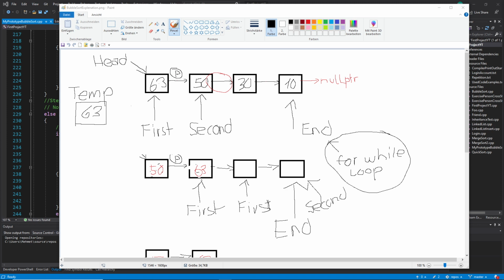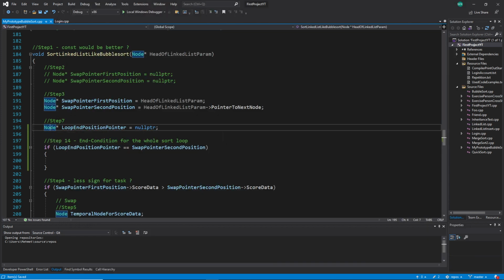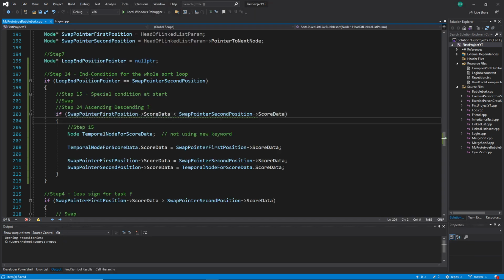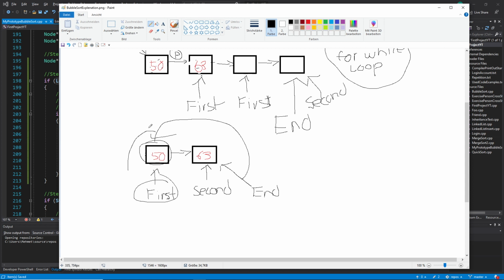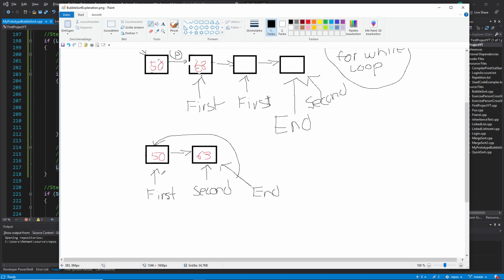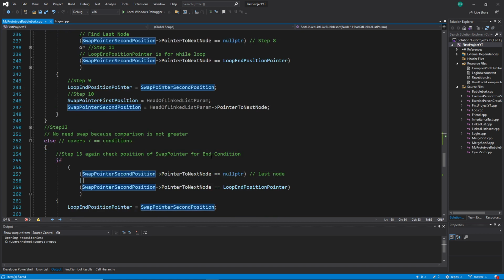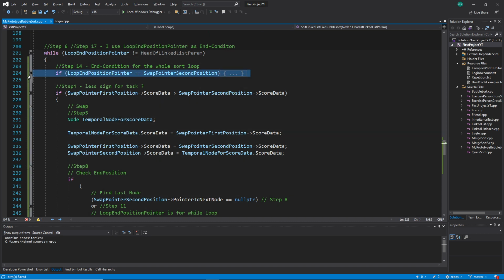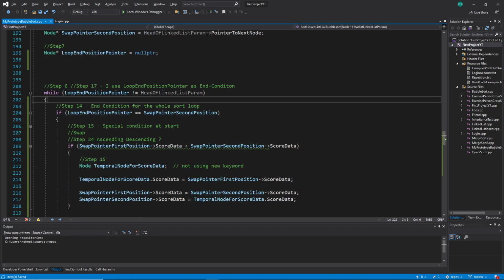C++ Beginner Tutorial - Basics - #219 - Exercise #21 - Sort Linked List#8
Part8.
Hi, here we continue with our steps in the sort function.

Try also learning basic Flowchart:
Wiki: